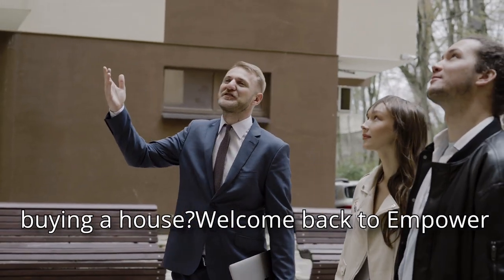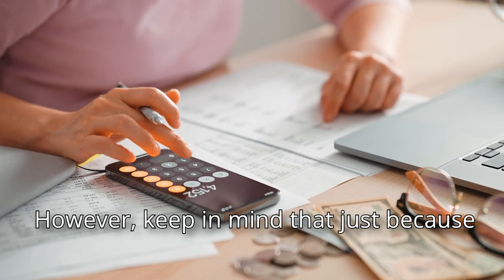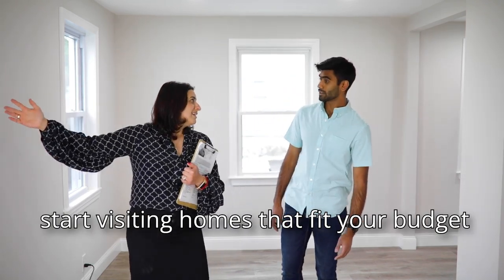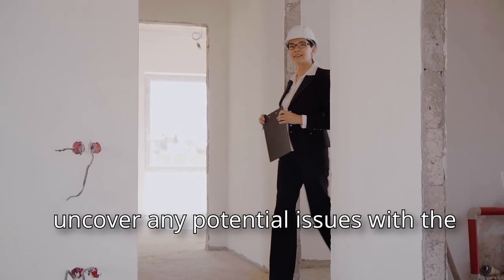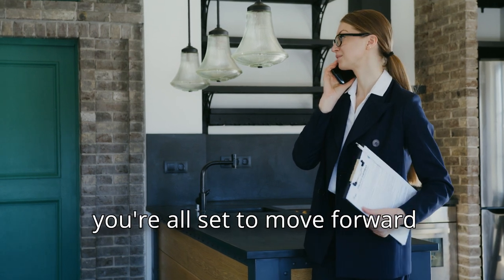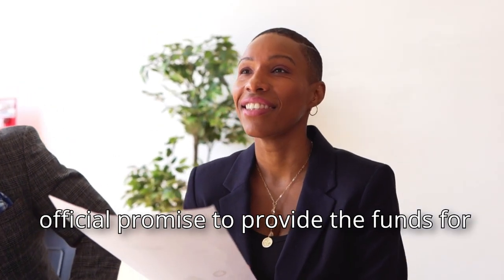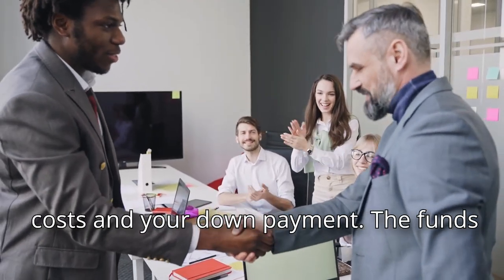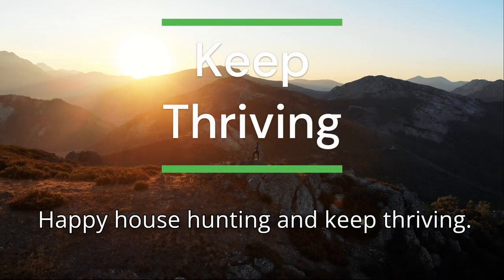The Home Buying Process: Step by Step | What to know at each step in the process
Are you considering buying your first home but unsure where to start?  This step-by-step guide is your key to success!

In this video, you'll learn every step of the home-buying process, from getting pre-approved for a mortgage to finalizing your purchase. With practical tips for navigating today’s market, you’ll be ready to unlock your dream home.

On this channel, we provide crucial financial advice tips tailored specifically for young professionals. Whether you're just starting out in your career or looking to make smart money moves, these tips will help you navigate the world of personal finance with confidence. From budgeting and saving to investing and planning for the future, we've got you covered. Watch now and take control of your financial well-being!